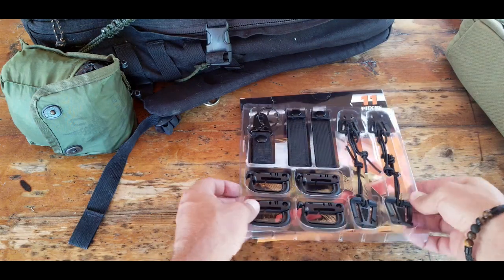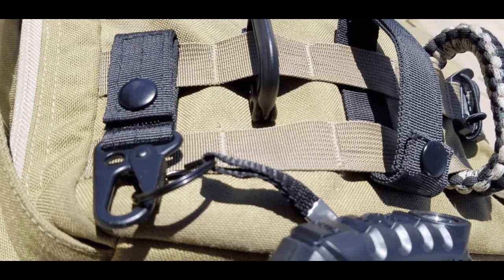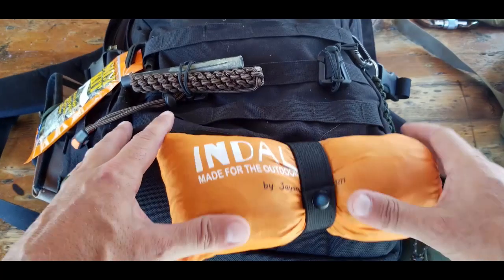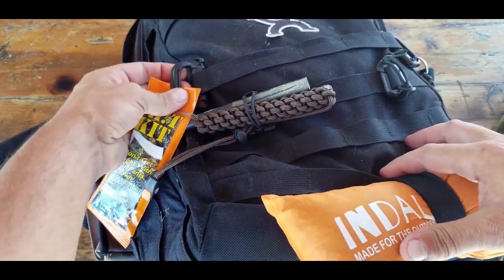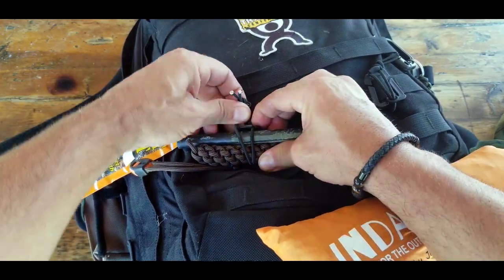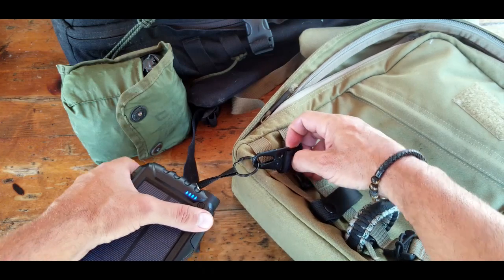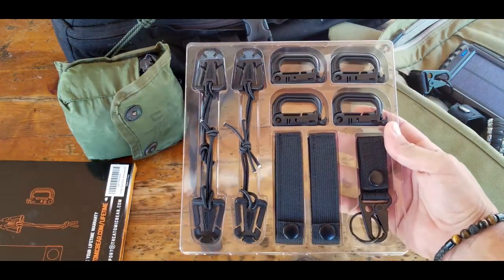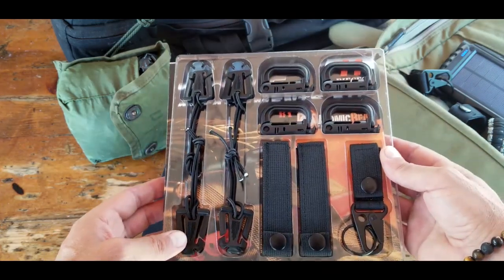Review Of The MOLLE Webbing Attachment Kit By The Atomic Bear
Coach Helder reviews the MOLLE attachment kit and explains why it is ideal for anyone focused on the outdoors.